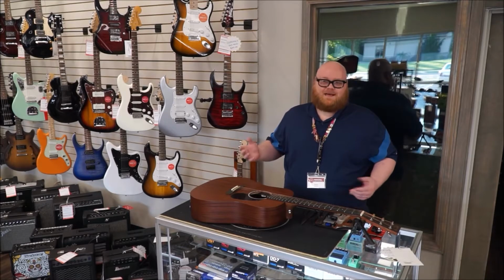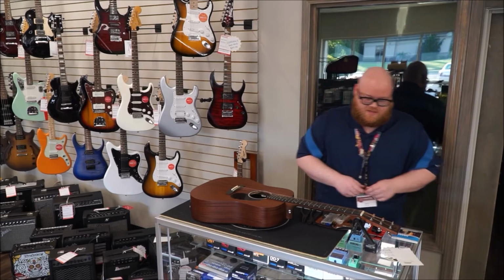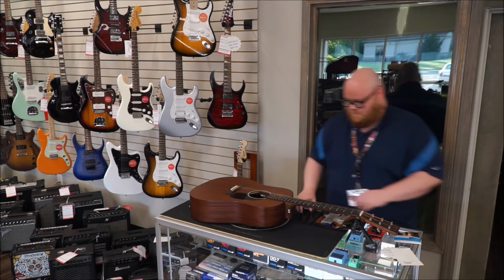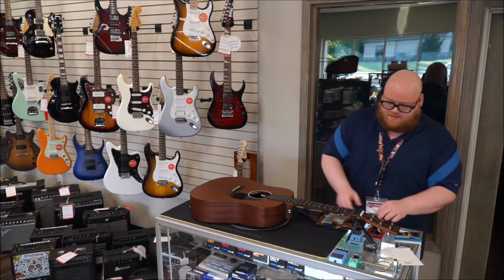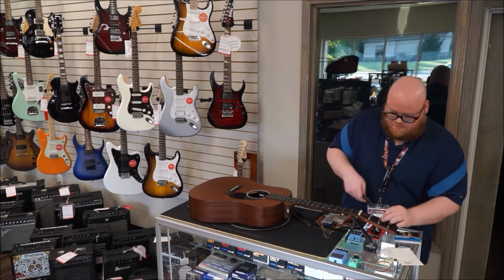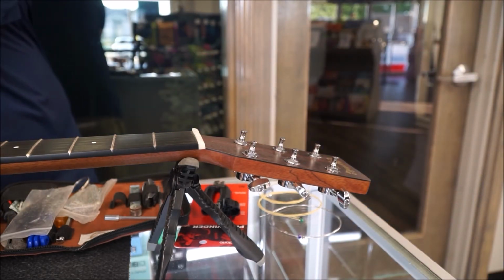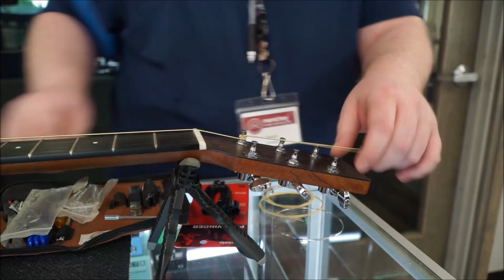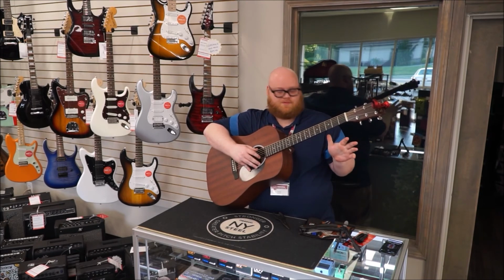How to Restring Your Guitar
David demonstrates how to restring your guitar and what tools you will need for Make Music Day.